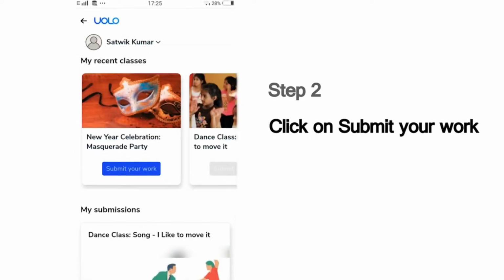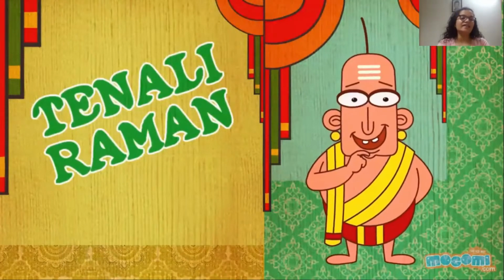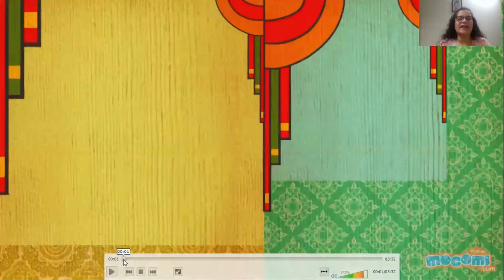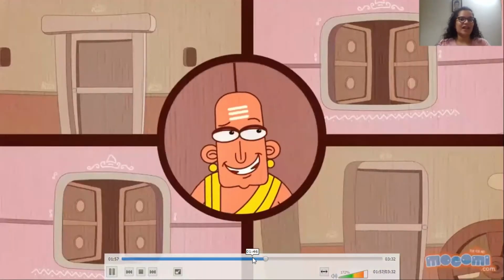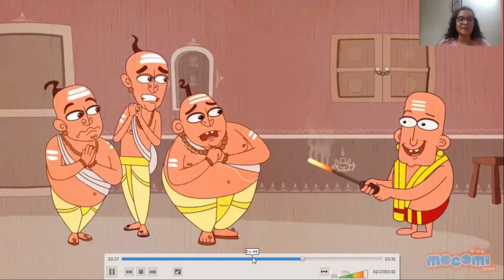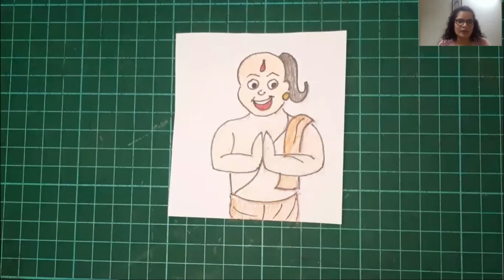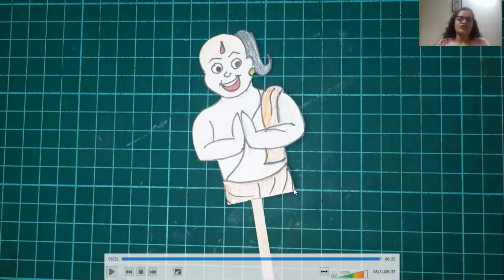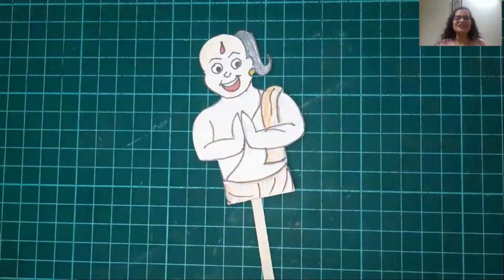Storytelling Class for Kids | Story of Three Greedy Brahmins | Uolo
This is the fourth class of the Tenali Raman Stories. Greed can drown you. Let us watch an interesting story from the Tenali Raman tales to learn how he taught a lesson to three greedy Brahmins.